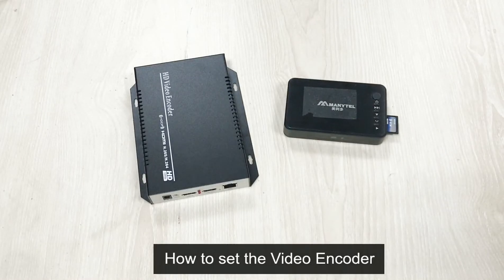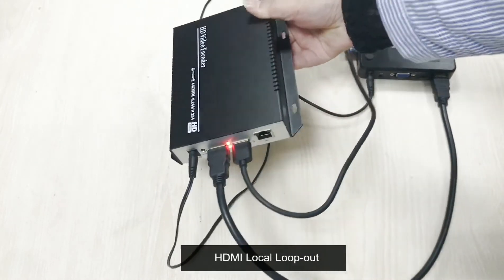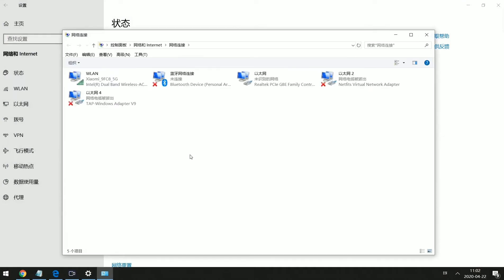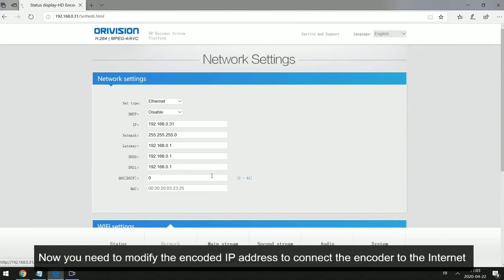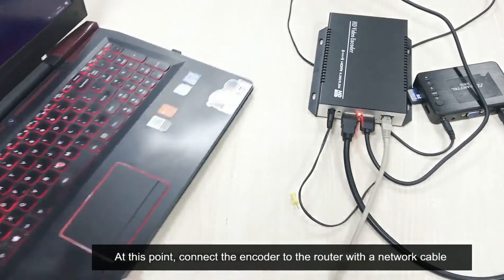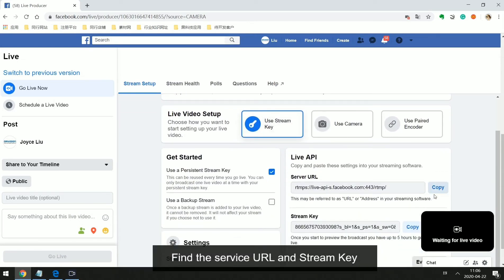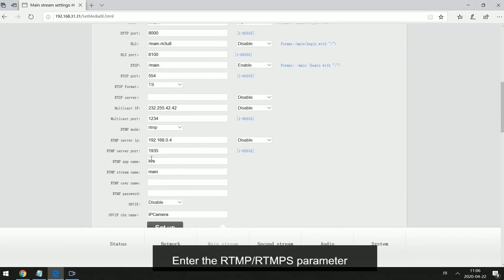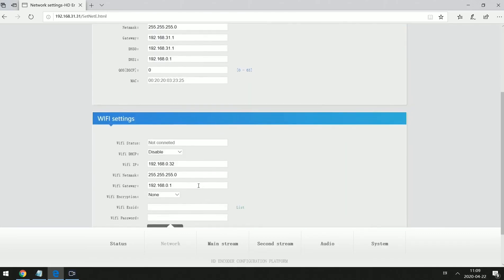Don't know how to set a video Encoder? Let's help you set video Encoder of Orivision step by step!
In this video, we will show an exampe of setting the video encoder of ORIVISION.
Also show a detailed process of video encoder for life streaming HDMI.
* How to connect the video Encoder.
* How to modify Encoder IP
* Streaming to Live Platform like YouTube/facebook